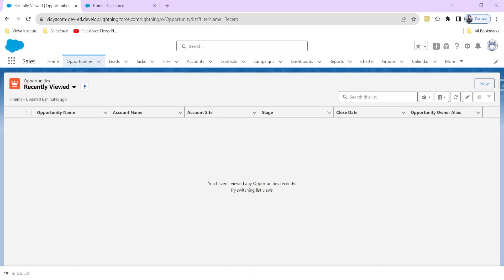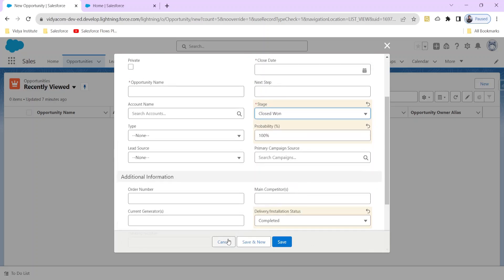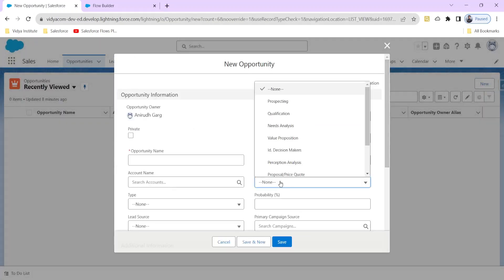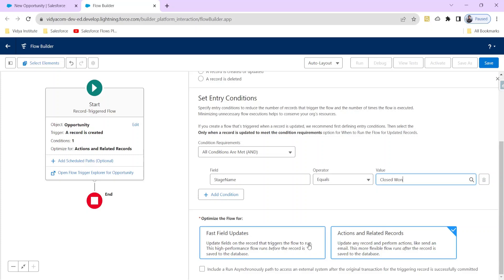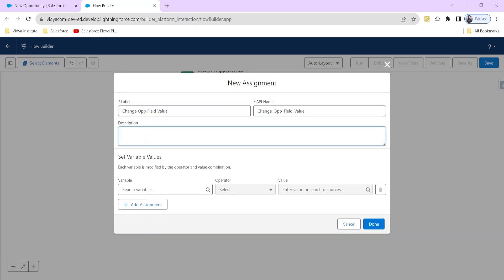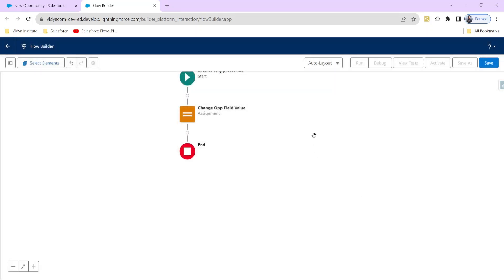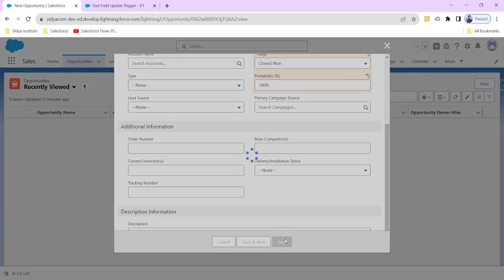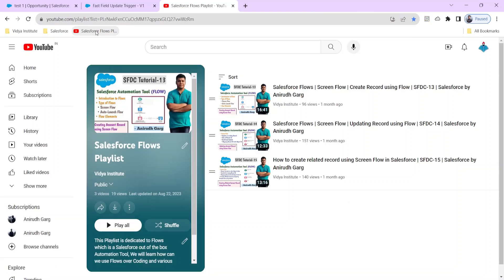Fast field Updates | Update Field using Record Triggered Flow | SFDC-24 | Salesforce by Anirudh Garg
Use Fast-Field Updates to update the Triggering Record's field before it gets saved to the database
 Create New Record Triggered Flow Hands On
Specify Object, Entry Conditions
 We will use Fast-Field Updates Not the Action and Related Records
Use Assignment Element to update field value
Record Variable is global variable storing all field values of triggering record

• Fast Field Updates Definition
Update fields on the record that triggers the flow to run. This high-performance flow runs before the record is saved to the database

Welcome to the 22nd Video of Salesforce: Fundamental to Advance Course
Here I have depicted  how to send Email Notification using Screen Flow in Salesforce

What is Flow in Salesforce, Importance of this Automation Tool, Types of Flow, Screen Flow and Auto Launched Flow, In Screen Flow, There is User Intervention with the UI while Auto Launch Flow executes automatically without user interaction

0:00 Subscribe for Latest Updates
0:55 Use Fast-Field Updates to update the record field
1:17 Create New Record Triggered Flow
1:40 Specify Object, Entry Conditions
2:04 Difference Between Fast-Field Updates, Action and Related Records
3:03 Use Assignment Element to update field value
3:41 Record Variable is global variable storing all field values of triggering record
4:55 Implementation of the Flow
5:30 NEXT VIDEO: Send Email, Email Template
5:40  Stay Tunned, u can Connect with me on LinkedIn